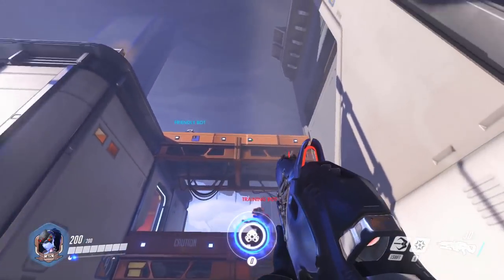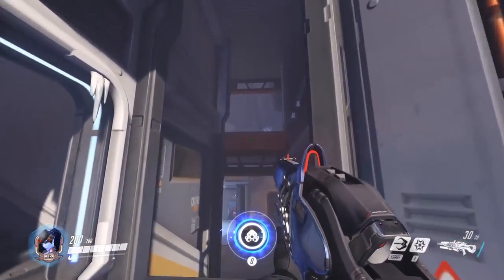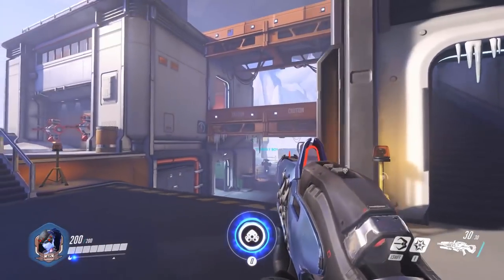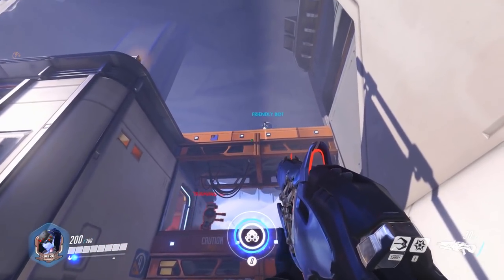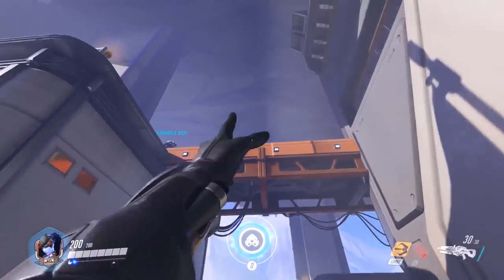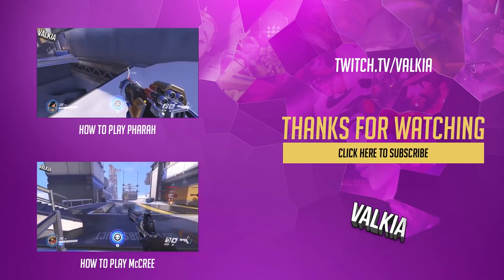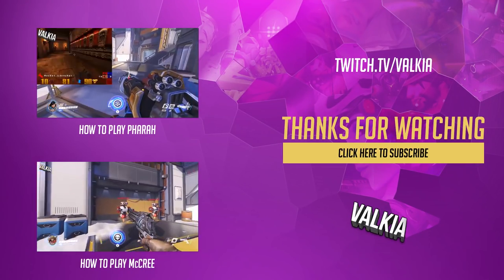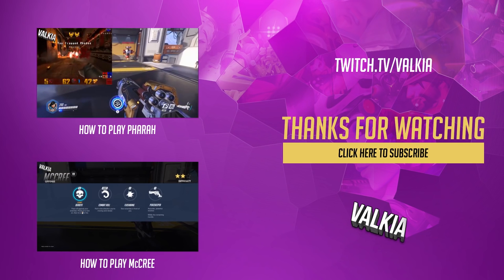Quick Guide: How to sky shoot / grapple jump with Widowmaker || tips & tricks EP#4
How to sky shot with Widow Maker - Overwatch Tips, Tricks & Tutorials Episode #4

I'm Valkia, and in this quick tip tutorial I will show you how to fly/shoot/grapple jump into the sky as Widowmaker using her grappling hook. This is a how to, showing on screen key presses and timings. This is a great how to guide since it can really save you from enemies and if you get it right, the shots can be perfect for frag You can tune into my live streams, with the same name Valkia.

This is also known has how to hook shot.

Guide on widowmaker grapple

My guides are easy to follow and make it easy for learning. If you're wanting to improve your gameplay for Pharah, Tracer, Widowmaker and other heroes, make sure to follow the step-by-step quick guides to help you get better at heroes. All new content from Overwatch will be posted by me, including skins, legendary skins from loot boxes, new heroes, settings including how to set a custom crosshair, change language and more.